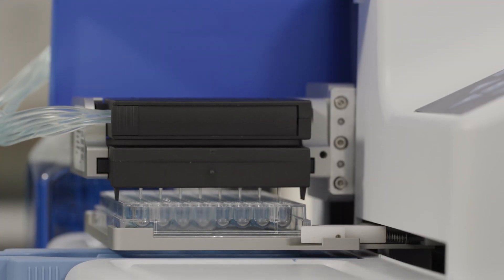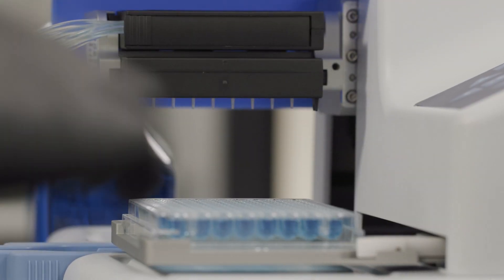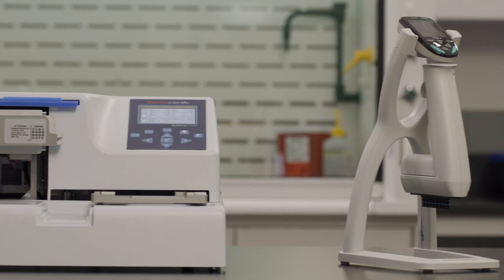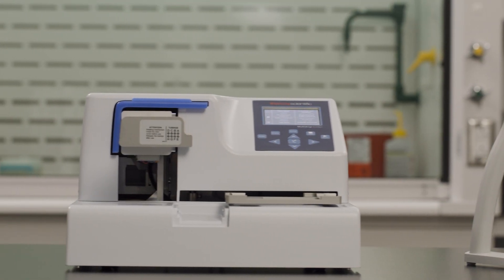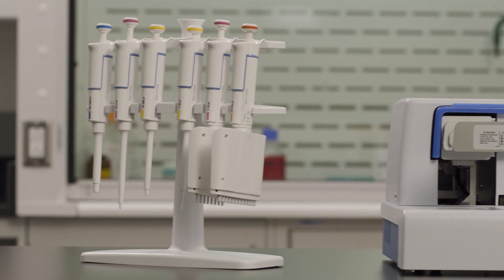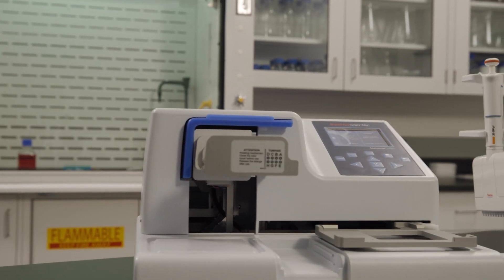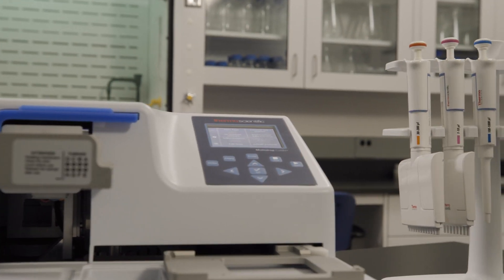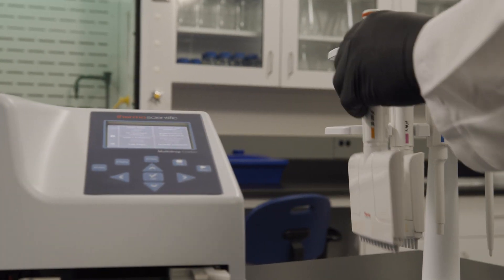How to choose: Thermo Scientific™ Multidrop™ Combi+ and Combi SMART+ vs. pipette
Thermo Scientific Multidrop Combi+ and Combi Smart+ can help improve speed and productivity. This film will help you choose the optimal liquid handling solution for your application. To compare how fast the Multidrop Combi is, let's look at how fast we can fill five plates with a common reagent. Comparing the Multidrop Combi vs a pipette, which solution will win the plate filling challenge?

    0:00 Introduction
    0:26 Comparison demo
    3:42 Conclusion